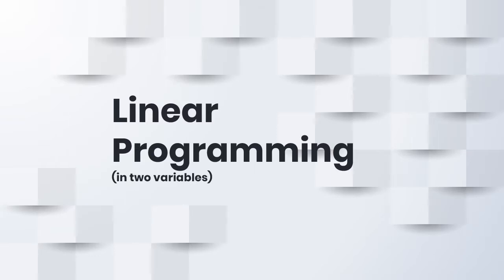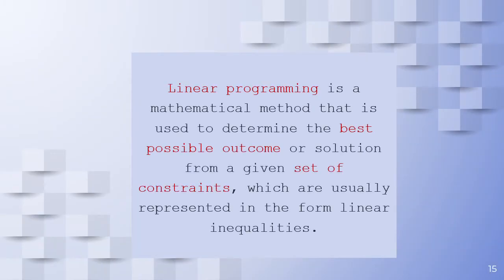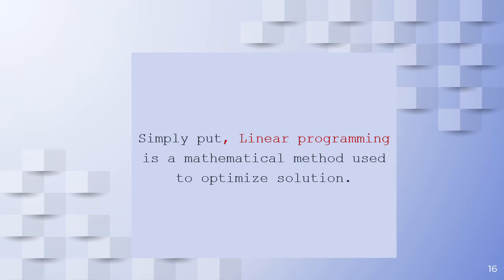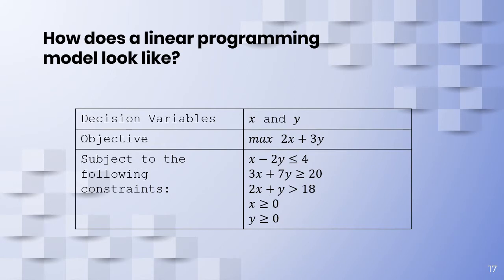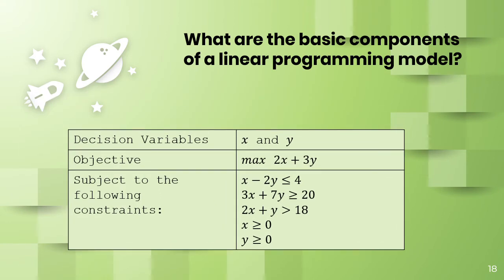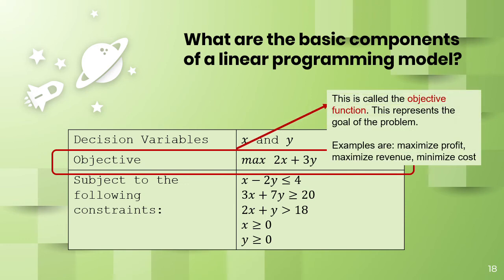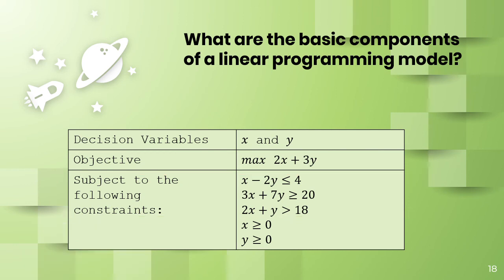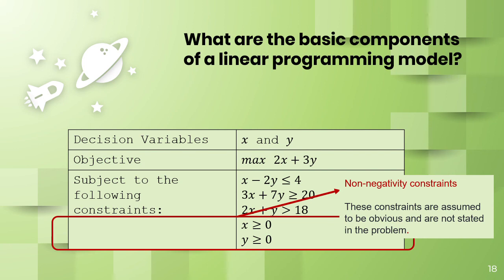Part II Basic Components of Linear Programming Models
In this video, we give an overview of linear programming in two variables. We also mentioned basic components of linear programming.

The powerpoint presentation is originally based from Dr. Ederlina Nocon's lecture on linear programming in two variables. I made some changes and additions to adjust to my teaching style and preference.